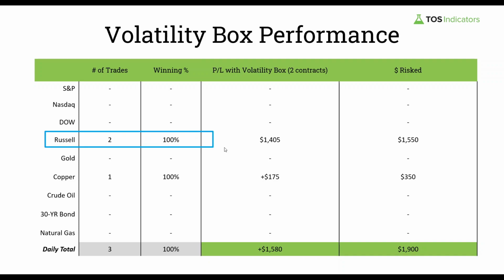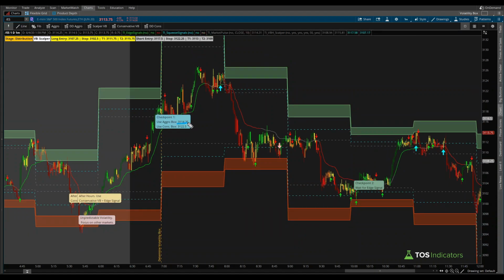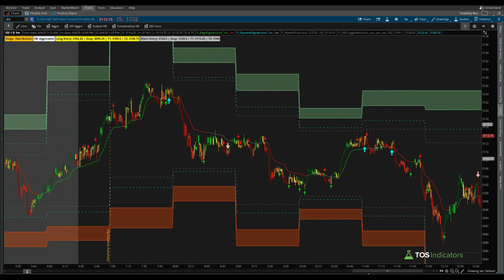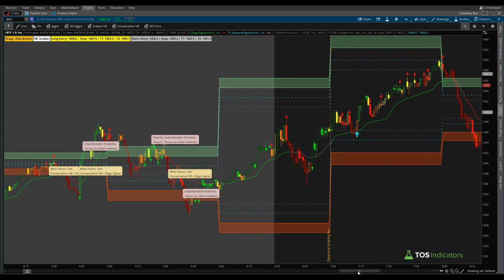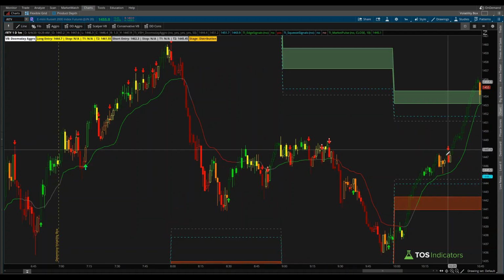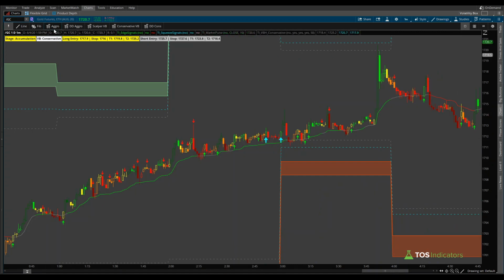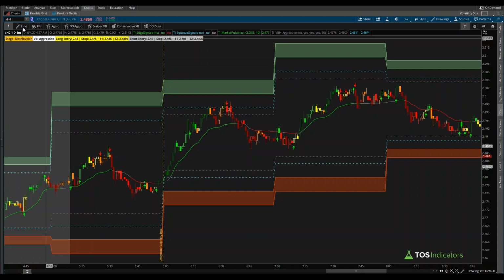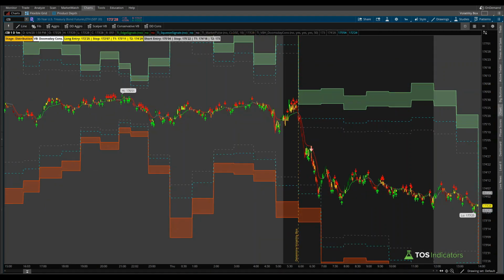Day Trading the Russell and Copper Futures +$1,580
The Russell Futures (/RTY) has been more volatile than its index peers as of recently, which has also led to us finding some really nice Volatility Box fades.

We had a nice winner earlier in the week, and that same trend continued today. In the Russell futures, we had two trade setups that triggered, both of which were winners. One was via our new Scalper Volatility Box, while the other was via the Conservative Volatility Box.

The first day trade in the RTY futures was good for +5.6 points, with the second contract stopping out at break-even. The second setup via the Conservative Volatility Box was good for a total of +9.9 points on the first contract, and +12.6 points on the second contract, for a grand P/L total of $1,125 across the Russell 2000.

Similarly, we had a trade setup in the Copper Futures (/HG), which required much smaller risk. There, we risked $175 to try and make $175, hitting only our first target.

With both trades, we had a total of 3 trade setups, good for a net P/L of +$1,580.

Here are video timestamps that might come in handy:

0:00 - P/L Overview and Trade Recap
0:53 - S&P 500 Futures (/ES) Charts
2:09 - DOW Futures (/YM) Charts
3:18 - Russell Futures (/RTY) Charts
6:10 - Gold Futures (/GC) Charts
7:27 - Copper Futures (/HG) Charts
7:57 - 30-YR Bond Futures (/ZB) Charts
8:40 - Conclusion